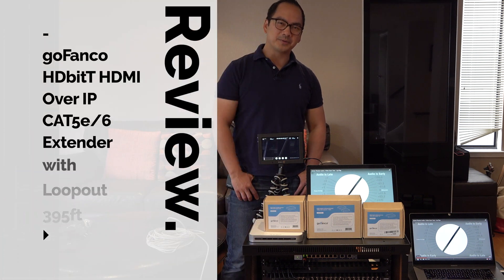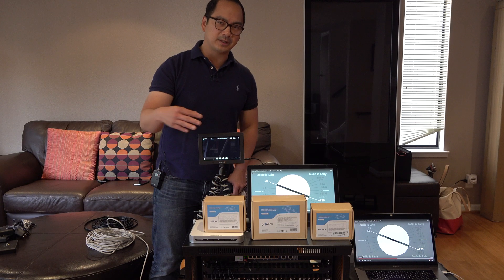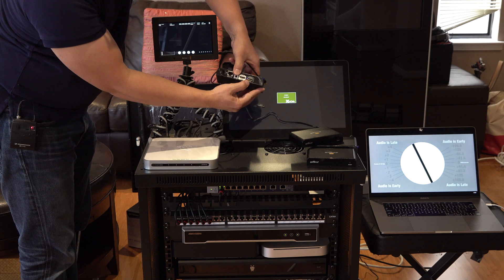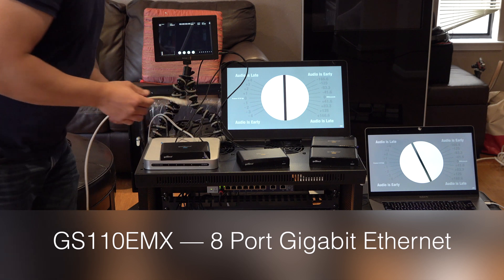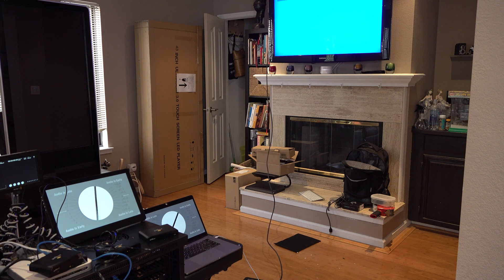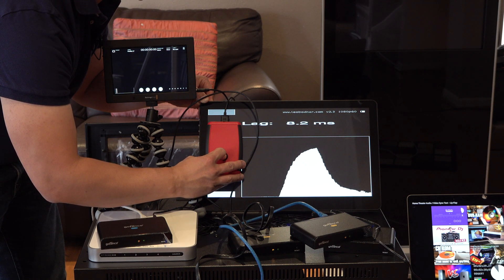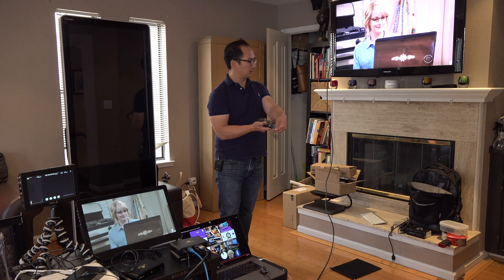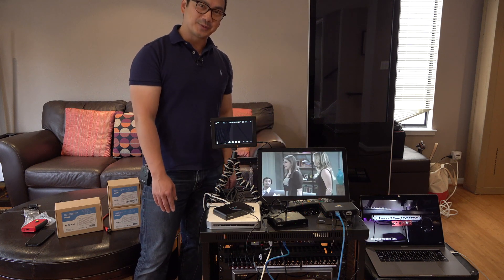GoFanco HDMI Video Distribution over Ethernet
I review how to transmit HDMI Video from a central location to multiple TVs in your home via Ethernet over 200ft without any signal loss. This can happen over a switched network. My primary use is to send my security footage from my Hikvision NVR to any TV in my home. I will then have instant access to it vs the delayed view from my Ring doorbell.

Extend and broadcast security camera HDMI Video to multiple TVs through your home or business network

gofanco HDbitT HDMI Over IP CAT5e/6 Extender with Loopout - 395ft (120m) (HDbitTPRO)

NETGEAR 10-Port Gigabit/10G Ethernet Smart Managed Plus Switch (GS110EMX) - with 2 x 10G/Multi-gig